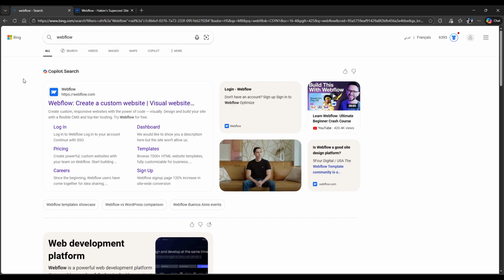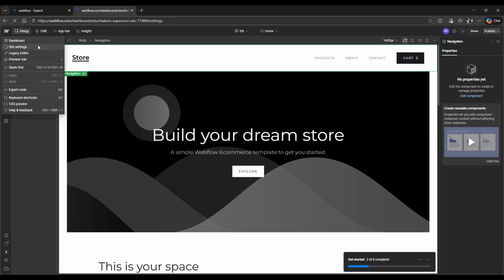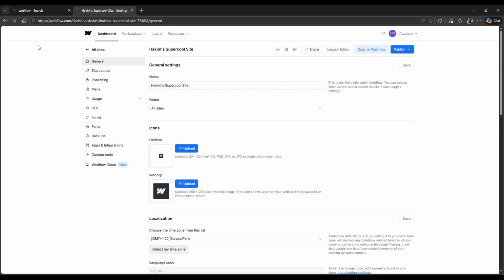How To Add a Favicon in Webflow ! Tutorial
Today we talk about add a favicon in webflow,how to add favicon in webflow,webflow how to add favicon,webflow tutorial